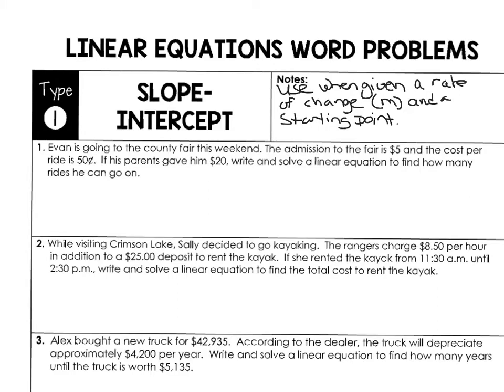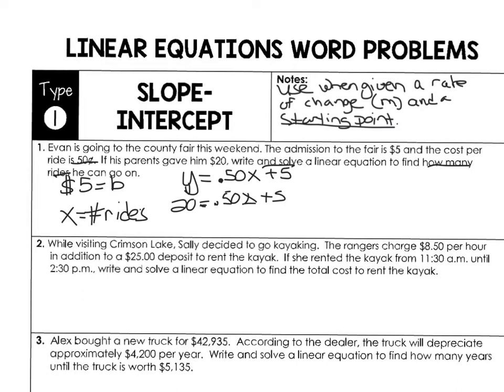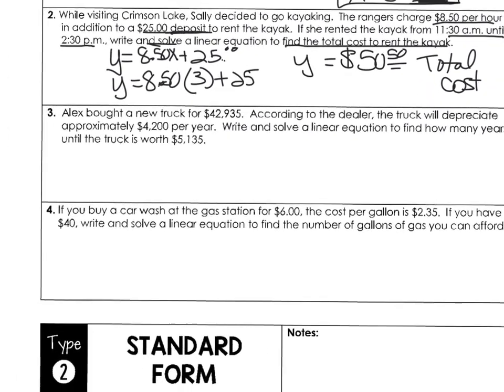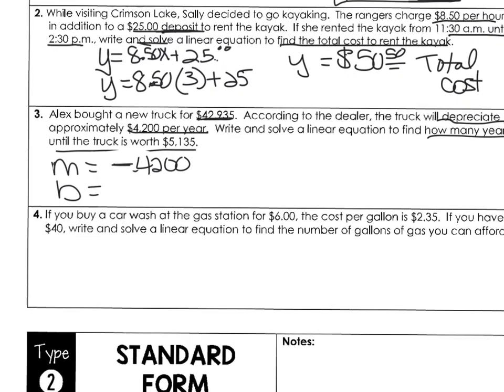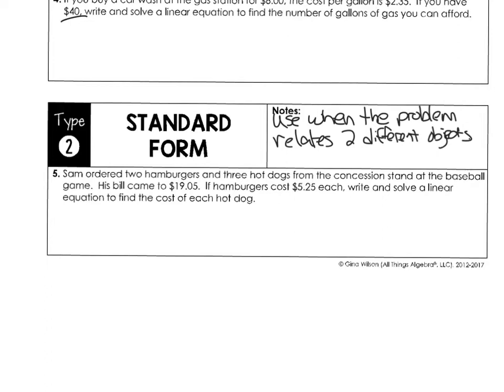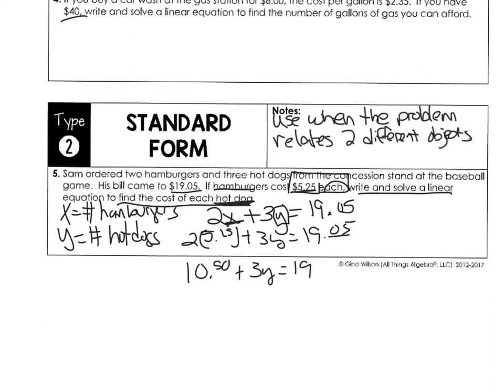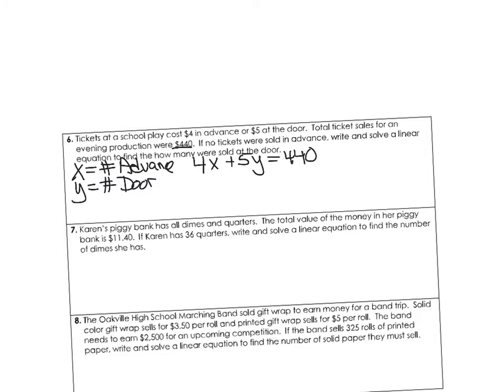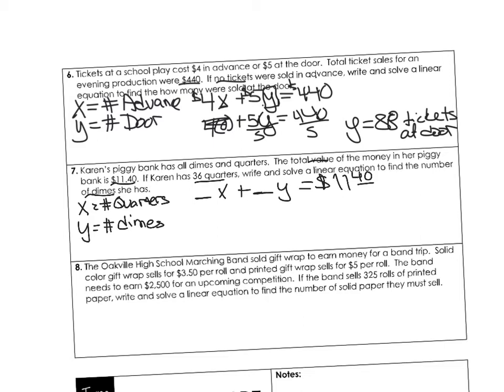Writing equations for real world problems